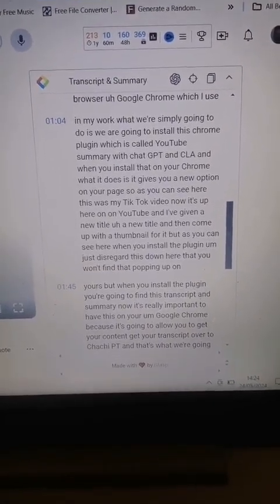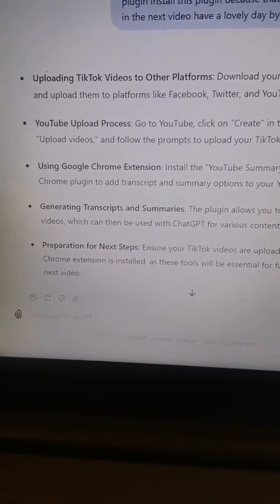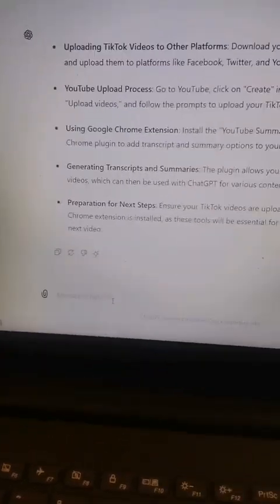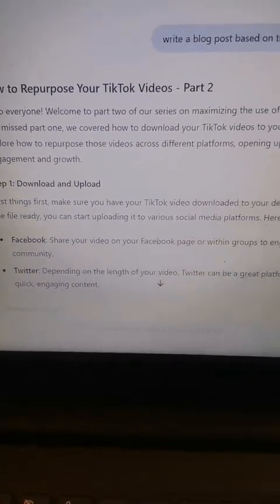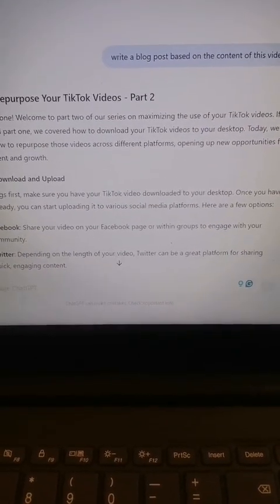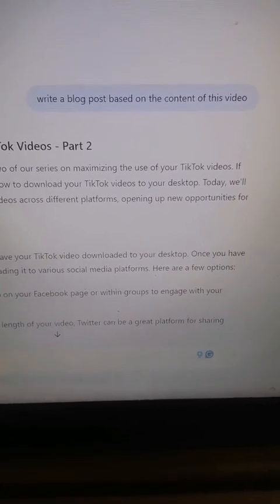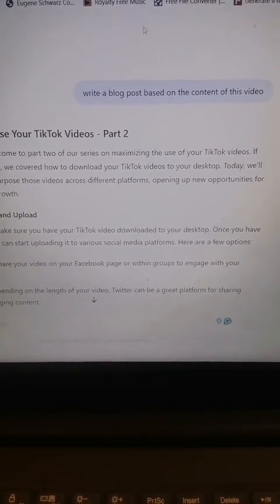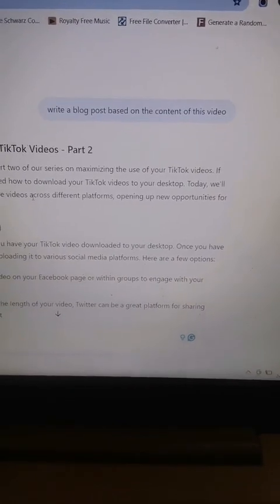How To Repurpose Your TikTok Videos - Part 3